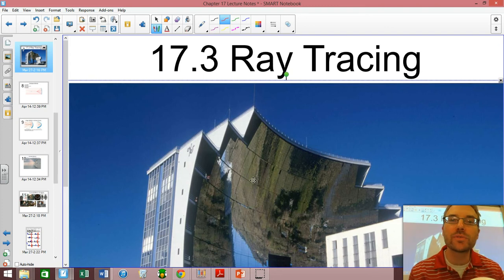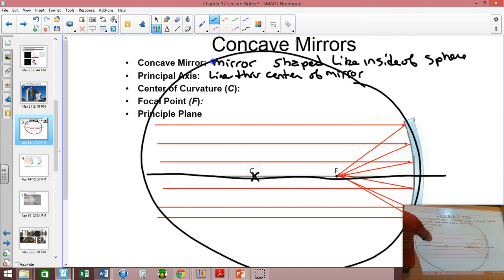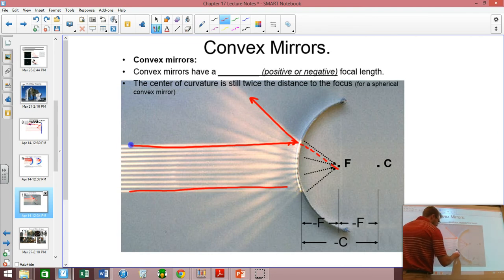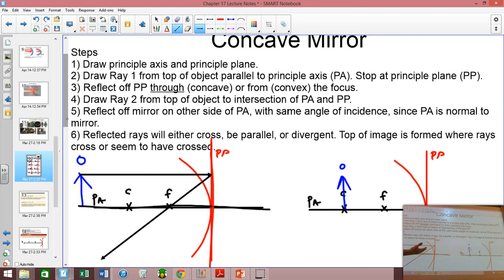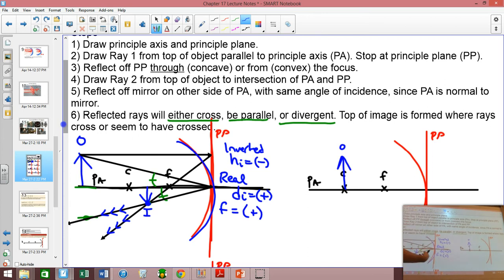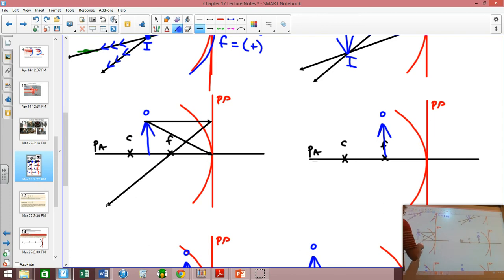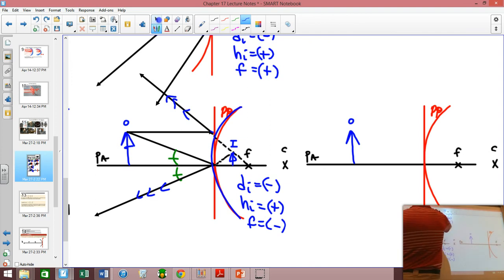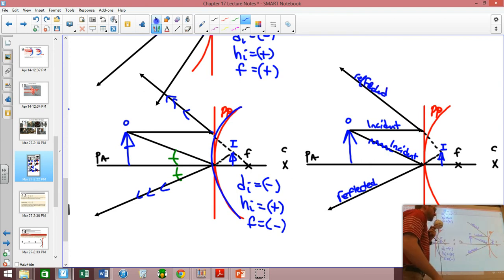17 3 Online Lecture Ray Tracing